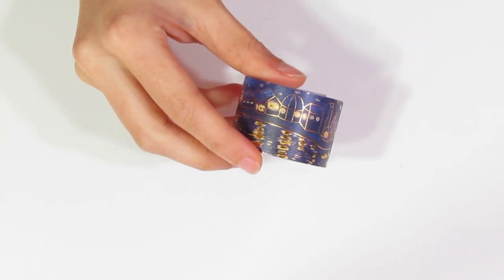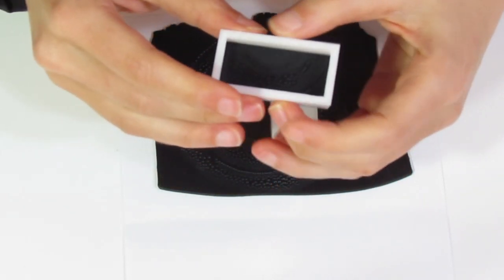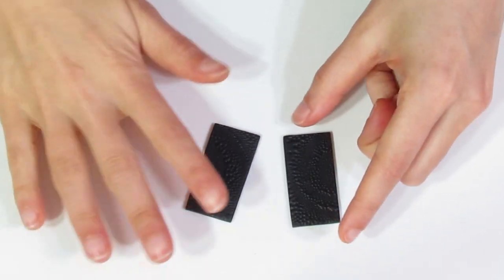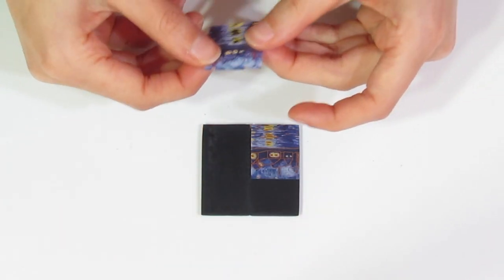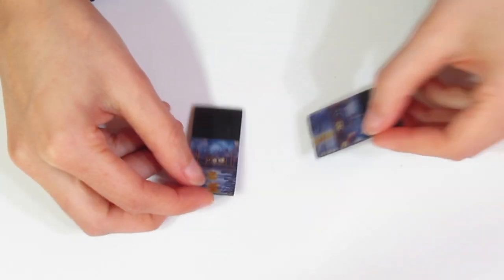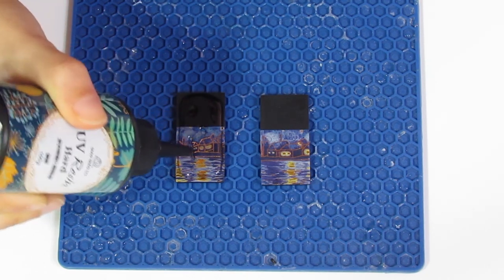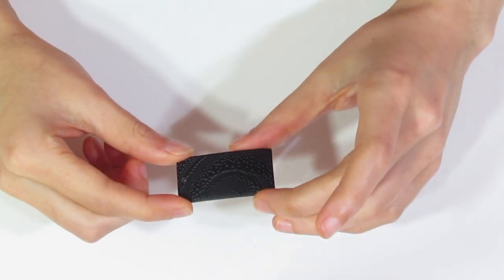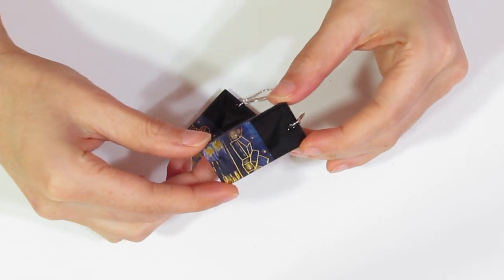Easy Polymer Clay Tutorial. Night in Vienna Earrings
In this tutorial I'll show you a cool way to incorporate washi tape into your polymer clay designs.

I sell my jewelry and tools on Etsy